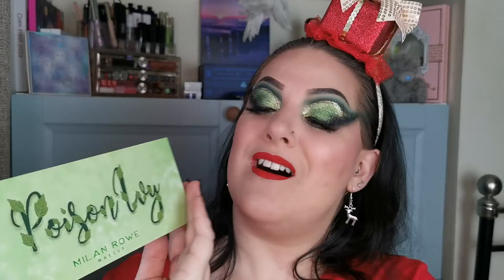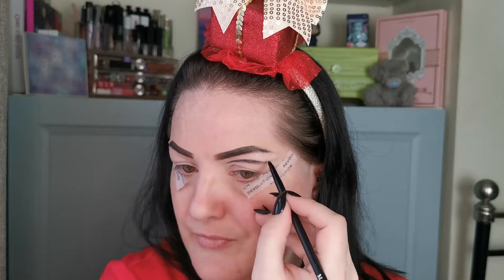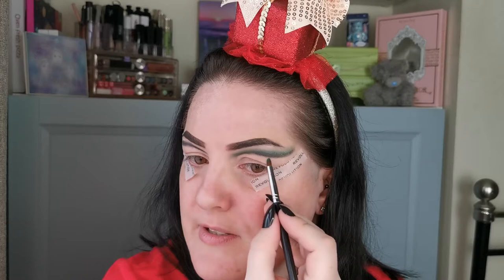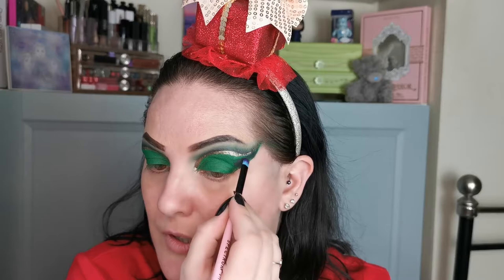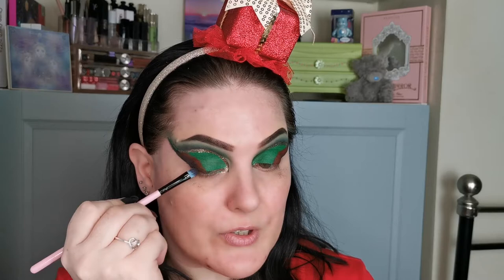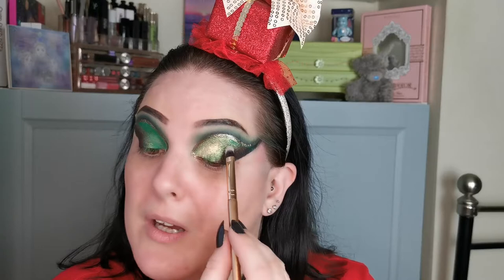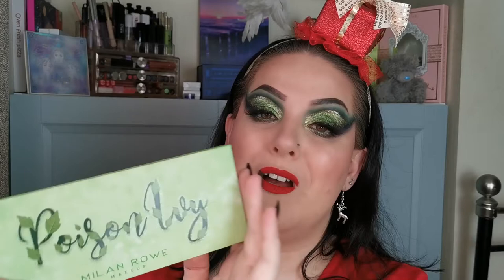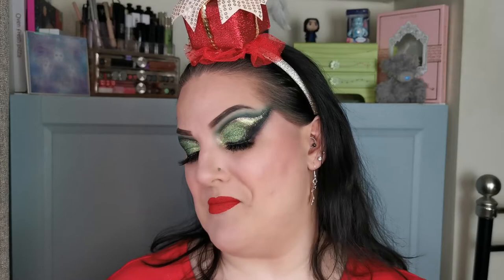Steph into Christmas | 12 indie brands of Christmas | Number 1 - Milan Rowe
Hi guys! I’m so excited to be starting Steph into Christmas! This mini series is the ‘12 indie brands of Christmas’, where I thought I could show some love to some of my favourite indie brands. Milan Rowe is a new brand to me, but I had to feature it for two reasons – 1. It’s a green palette 2. It is a collaboration with Doodles By The Bunny who I have followed on Instagram for a long time. I hope you enjoy this video as much as I enjoyed filming it!

Face:
Catrice One Step Skin Perfector
Nabla Skin Realist Beautifying Tinted Balm – 2 Light
Fenty Beauty Cheeks Out Freestyle Cream Bronzer – Toffee Tease
Metamorphosis Blushing Bubbles Liquid Blusher - Emotion
Madaj Beauty London HD Loose Powder – No Color
Charlotte Tilbury Filmstar Bronze & Glow Mini Contour and Highlighter Powder – Light-Medium
Oden’s Eye Alva Fruit Blusher – Ripe Papaya
Eyes:
P.Louise Crisp Finish Cosmetic Paint – Sweet & Sour
Doodles By The Bunny x Milan Rowe Makeup Poison Ivy Palette
Lois Cosmetics Easy Reign Liquid Eyeshadow - Throne
ELF Keep Your Curl Mascara - Black
Arttitude Cosmetics Luxury Lashes - Extra
Marc Jacobs Highliner Gel Eye Crayon – Peri(dot)
Lips:
Colourpop Lippie Stix - Primer
VE Cosmetics Moisture Liquid Lipstick – Riot Grrrl

Thumbnail background picture –  Photo by Sugar Bee on Unsplash